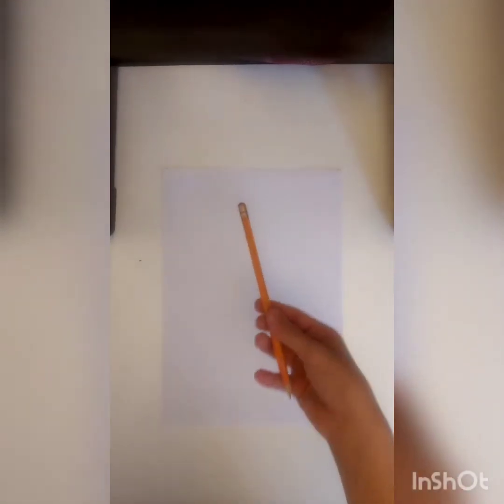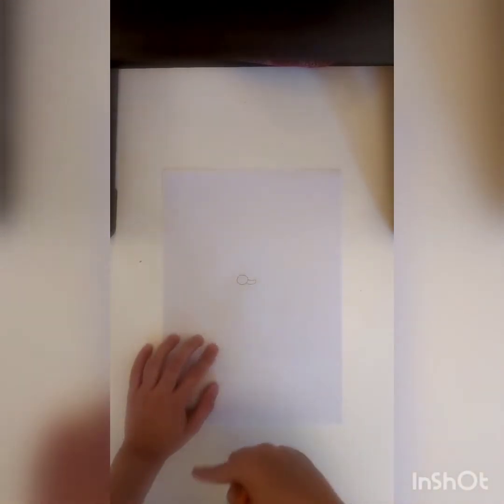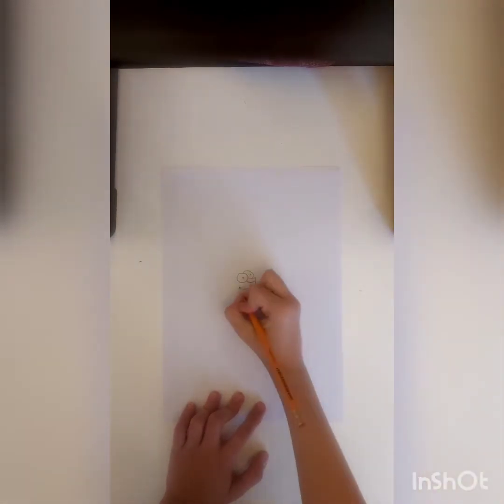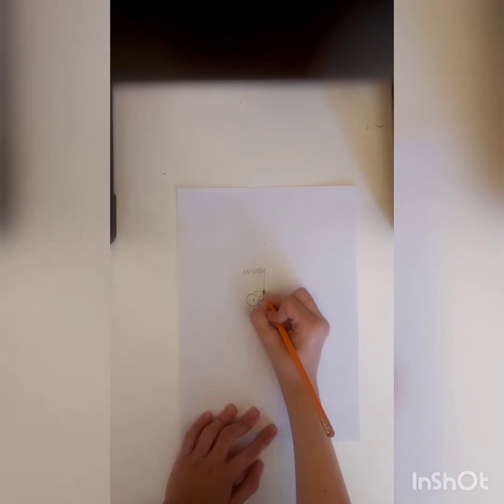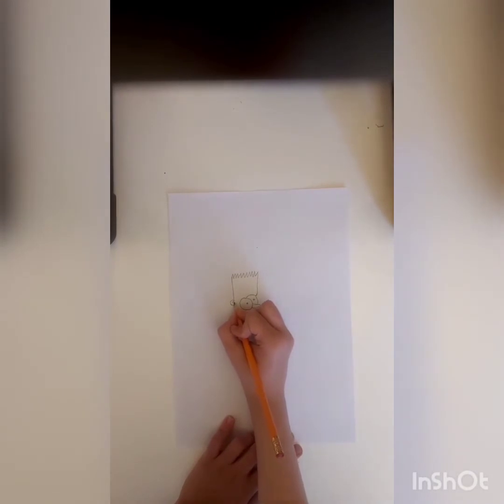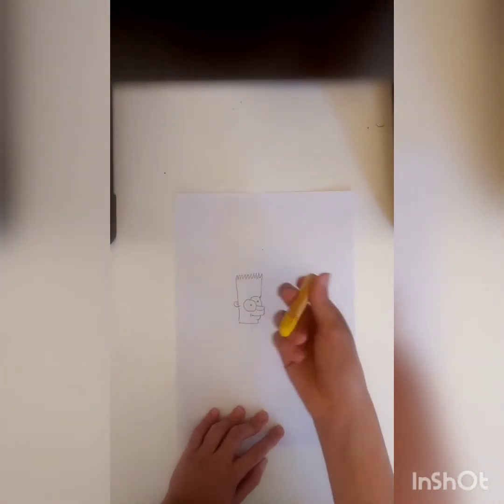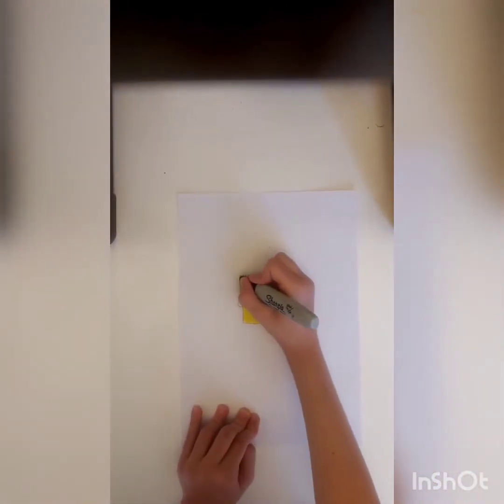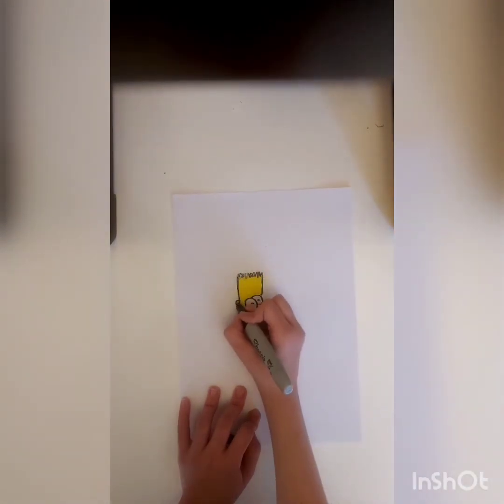How To Draw Bart Simpsons head tutorial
Hi everyone welcome back I hoped you liked today's vedio if you do make sure to hit that subscribe button and like it and let's hope if I get 50 likes I will let you choose to tell me what to draw.